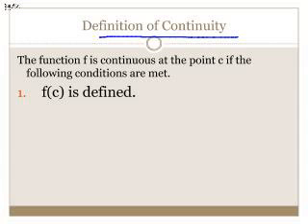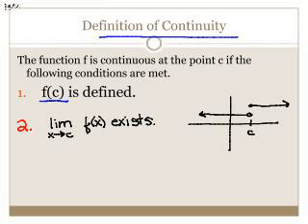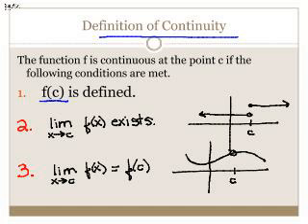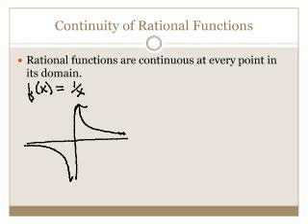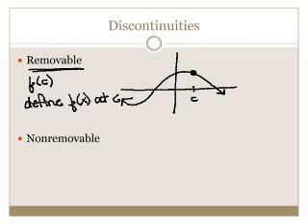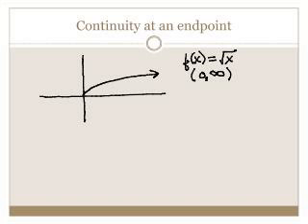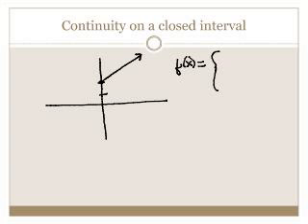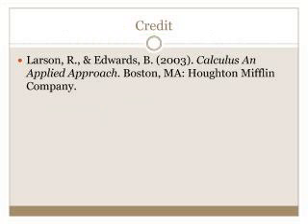1.6 Calc. Continuity_Hillman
Podcast for WHS students in Calculus on section 1.6.